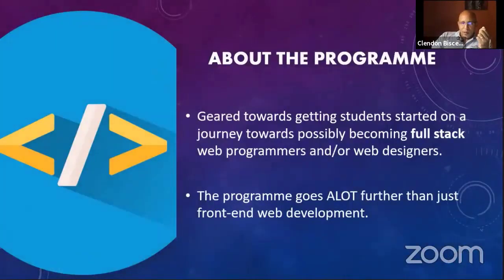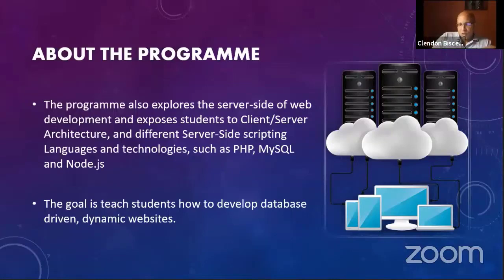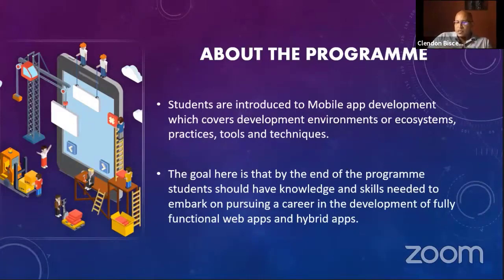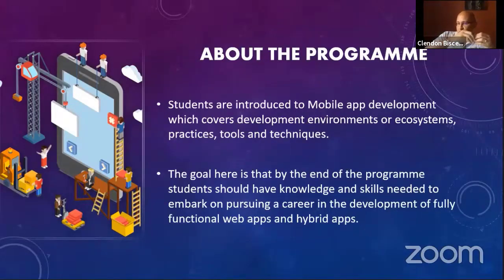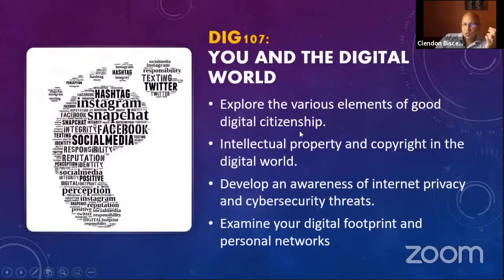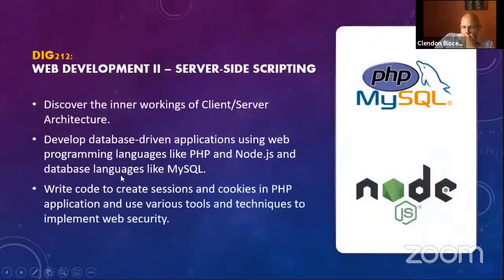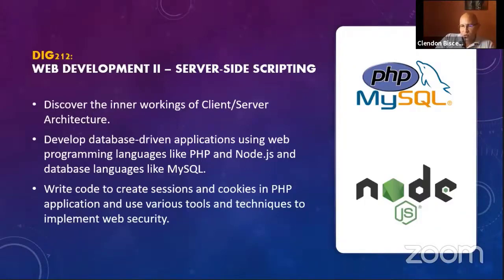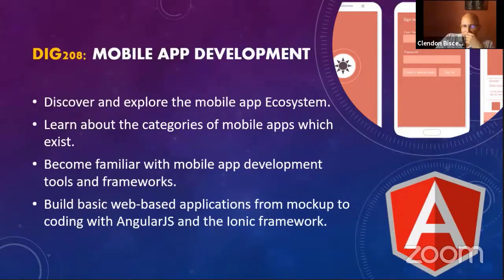Digital Media - Front End Web Development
In this programme learners will be exposed to the skills needed to build interactive and responsive user experiences on the Web. The programme is intended to deepen knowledge of the key languages that support the Web: HTML5, CSS and JavaScript. The programme provides knowledge and skills required for developing effective websites. It covers basic terminologies, tools, HTML5, Cascading Style Sheet (CSS) and the basics of JavaScript. This programme also explores Client/Server Architecture, and different Server-Side scripting Languages, specifically PHP, MySQL and Node.js to develop database driven web applications. Additionally, learners will be introduced to the Mobile app environment, practices, tools and techniques. Learners will explore the standards and trends of the industry, along with industry standard tools for mobile development.